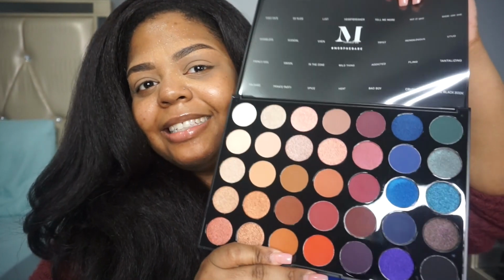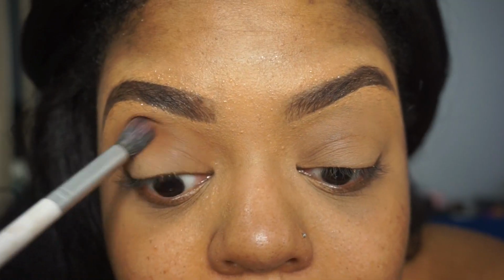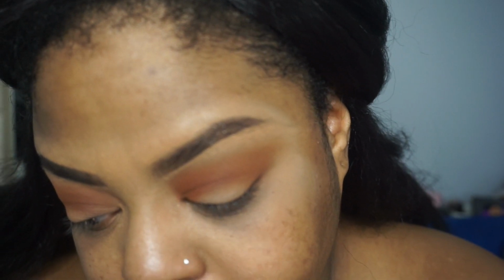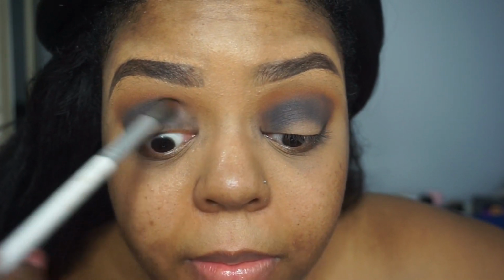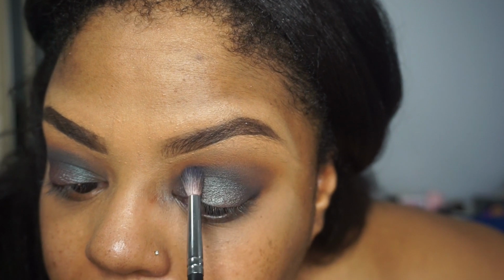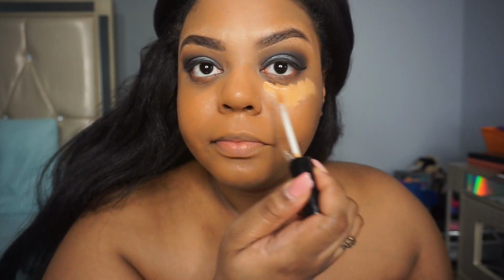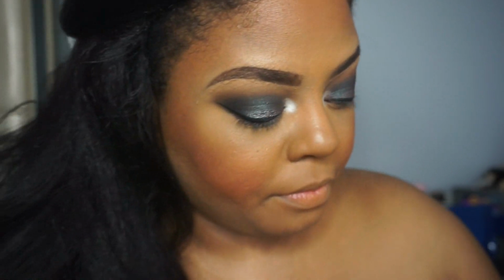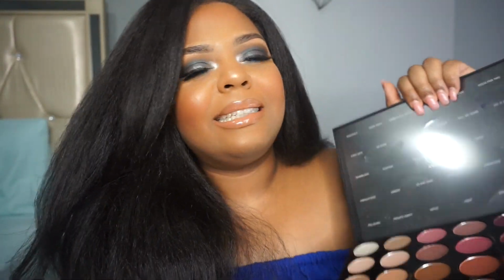Smokey New Year's Eve Makeup Tutorial Ft Morphe's 35 V Palette!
♡Hey Beauties!!!

On today’s video I am doing a smokey New Year's Eve makeup tutorial, perfect for a magical night out with your friends or loved one.

It's a long video so, make sure you grab a snack and enjoy.

Products Mentioned:

Morphe 35 V Stunning Vibes Palette